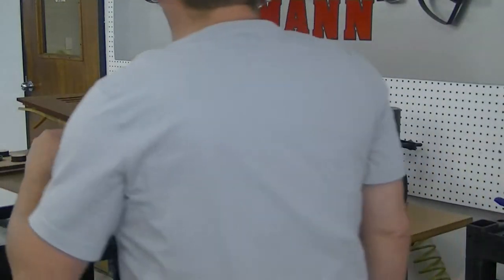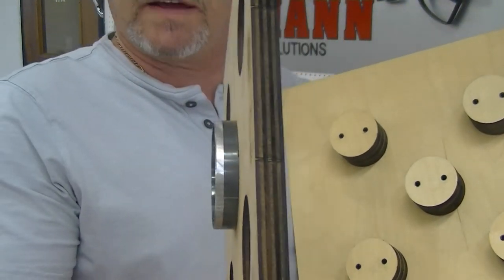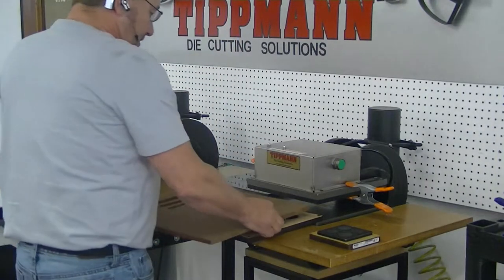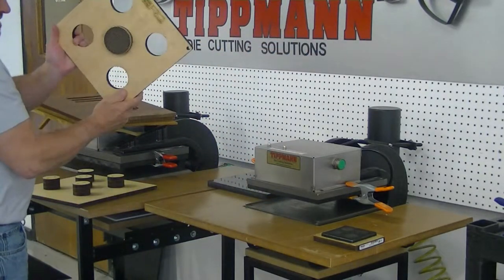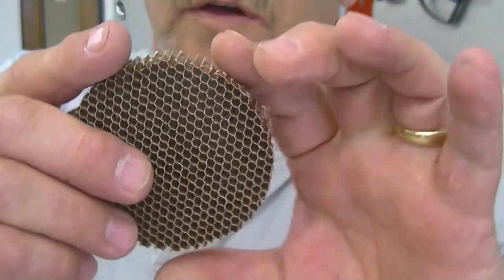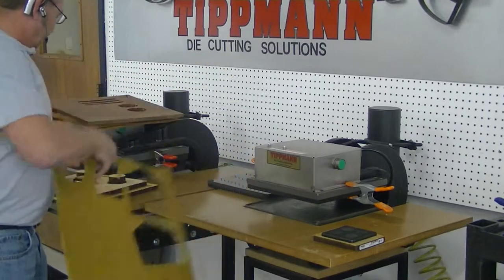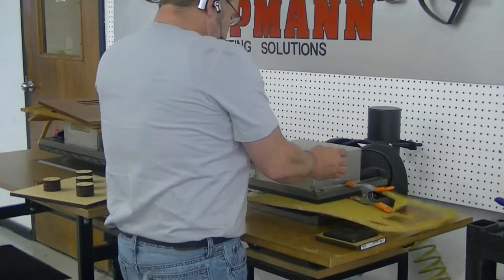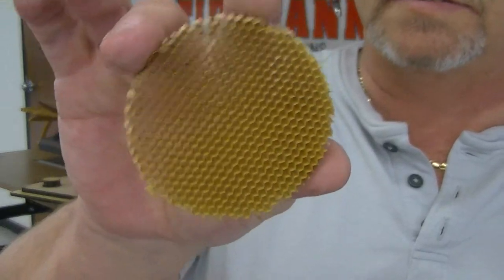Tippmann Clicker press cutting honeycomb substrate using a 2 part steel rule stripper die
Don demonstrates the Tippmann Clicker 700 die cutting press cutting honeycomb substrate using a 1.25" steel rule die.